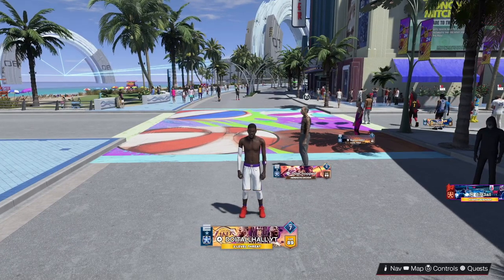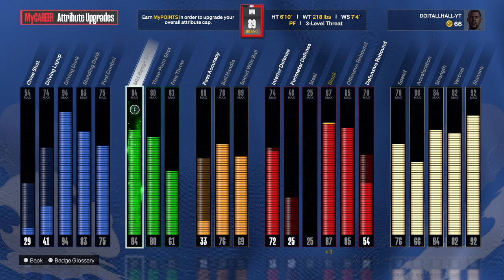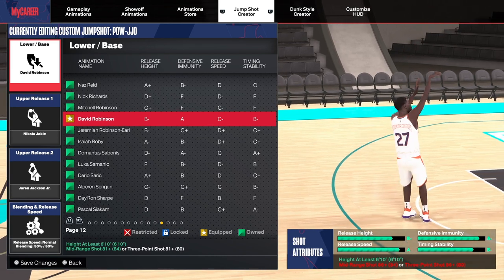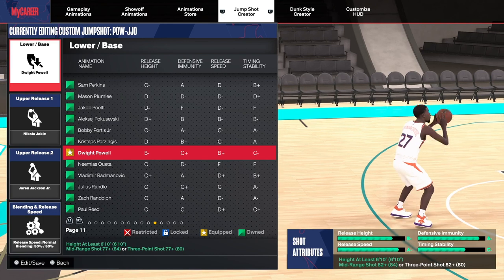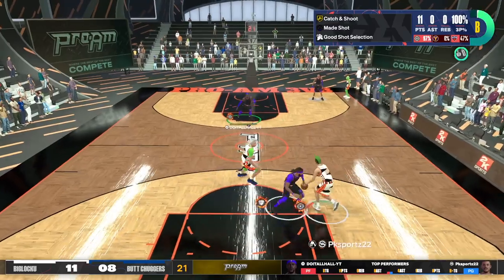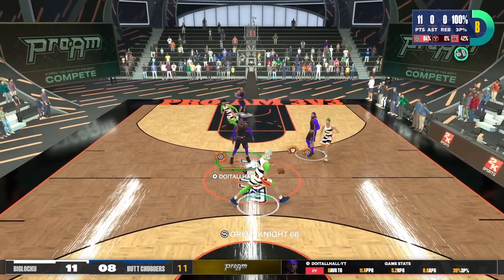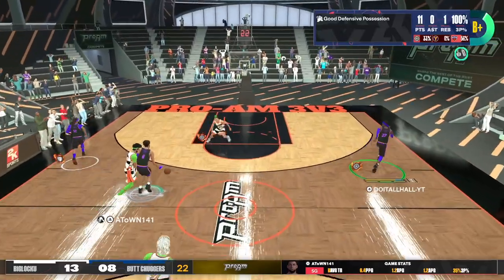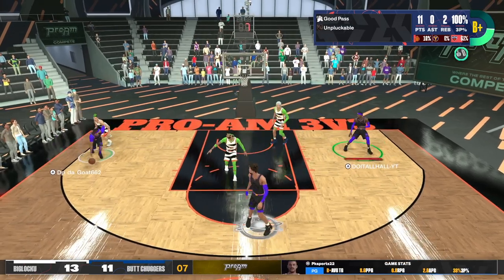BEST JUMPSHOT NBA 2K24 NEXT GEN AFTER THE LATEST PATCH (USING 6'10 KD/GIANNIS BUILD)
MICROPHONE USED IN VIDEO: